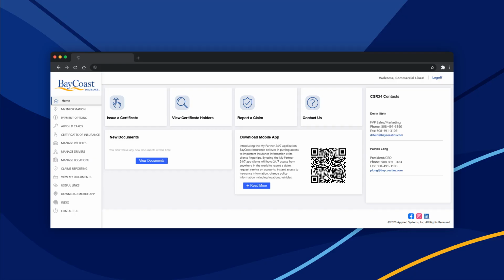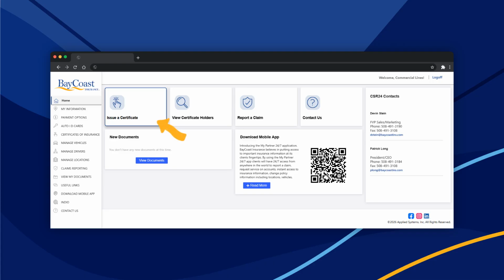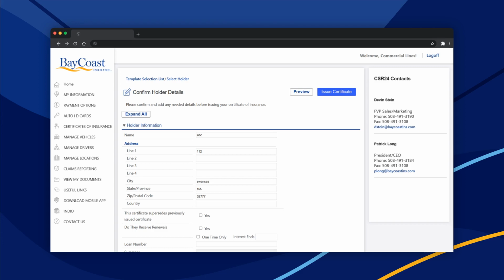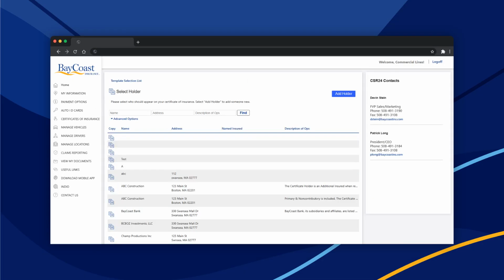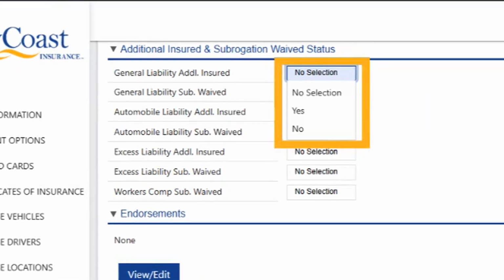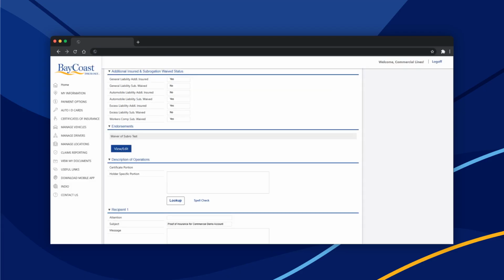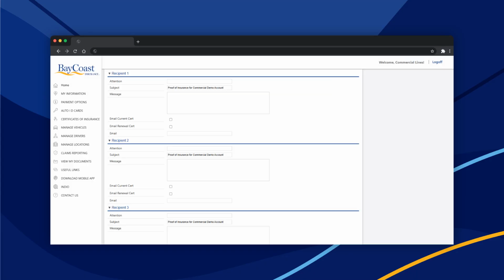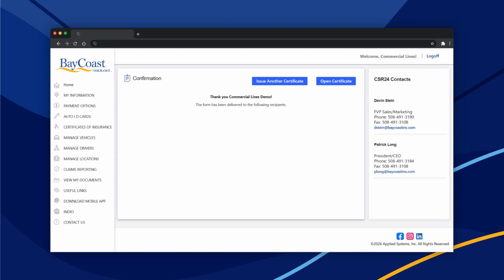How to Issue a Certificate of Insurance (Step-By-Step)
Need to issue a Certificate of Insurance (COI) quickly and accurately? ✅ This step‑by‑step tutorial shows you exactly how to issue a Certificate of Insurance using BayCoast Insurance My Partner 24/7, so you can manage insurance documents efficiently—anytime, anywhere.

In this video, you’ll learn how to:
 - navigate the My Partner 24/7 dashboard
 - select Issue a Certificate of Insurance
 - choose an existing certificate template
 - issue a certificate to an existing holder or add a new holder
 - confirm holder and policy details
 - select Additional Insured and Waiver of Subrogation options
 - review and apply endorsements
 - add descriptions of operations
 - enter recipient and email information
 - issue, email, and download your Certificate of Insurance

Once issued, you can easily save a copy for your records or issue additional certificates in just a few clicks.

📱 Manage your insurance anytime with BayCoast Insurance My Partner 24/7—from the office, at home, or on the go.

Connect With BayCoast Insurance:
Like on Facebook: @baycoastbank
Follow on LinkedIn: @baycoastbank
Follow on Instagram: @baycoastbank